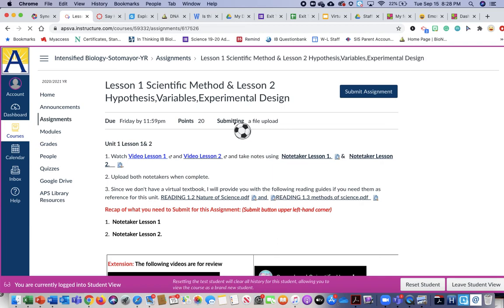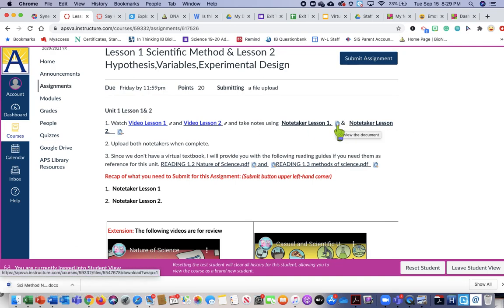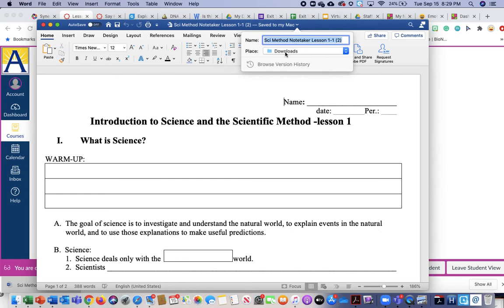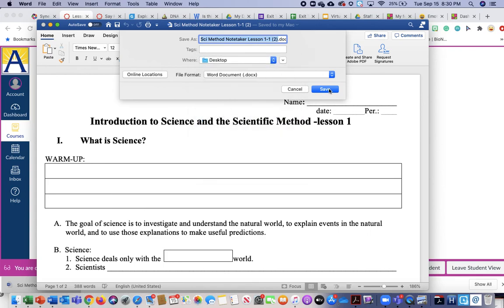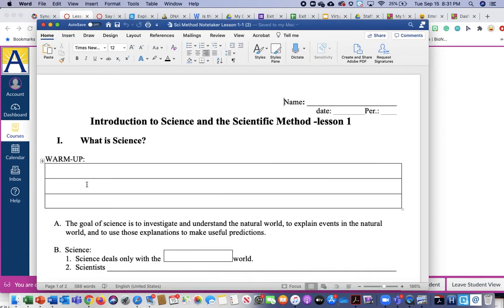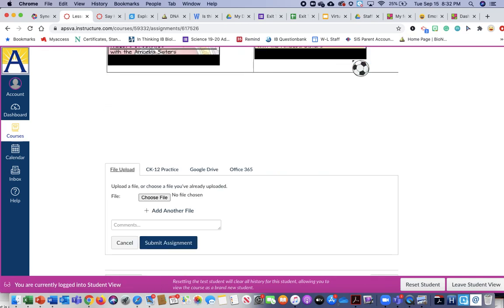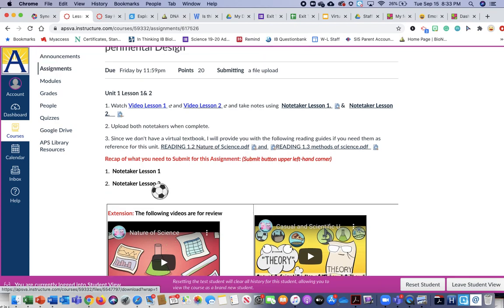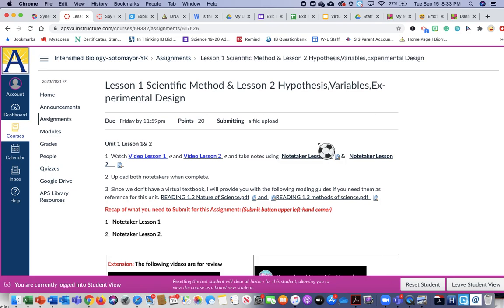Submitting Canvas Assignments